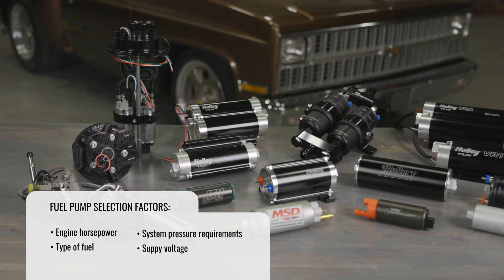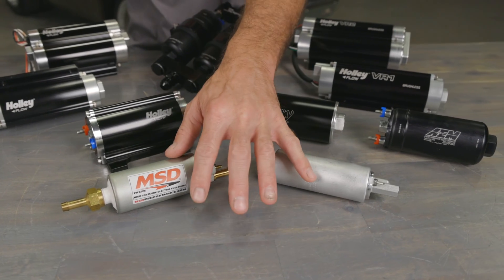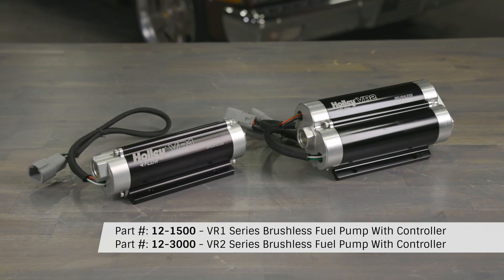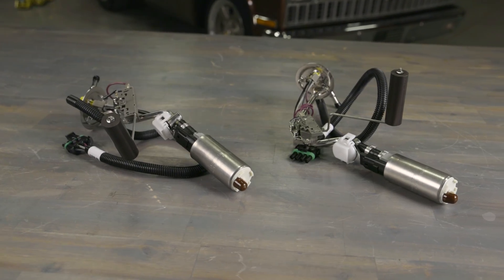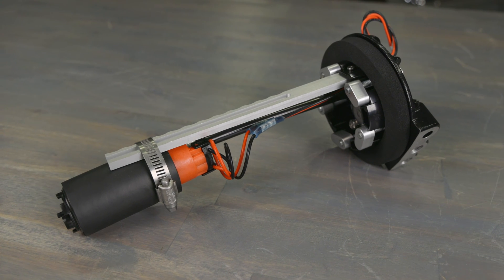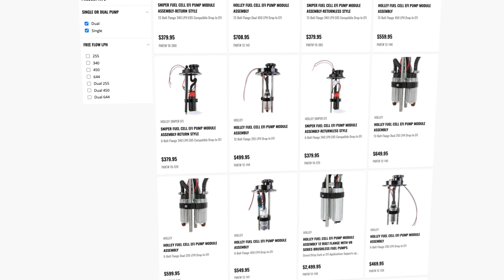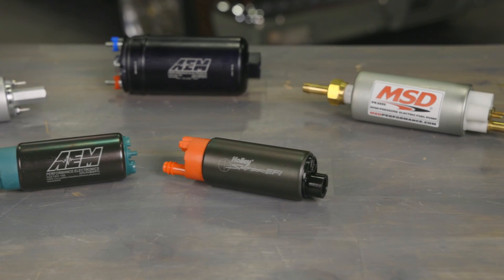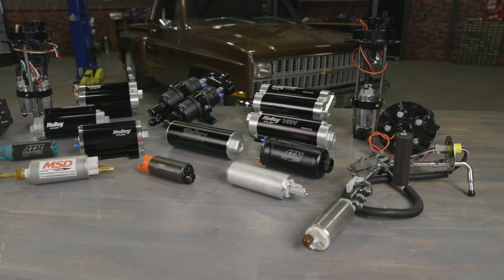Fuel Pump Buyers Guide (EFI)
Holley has everything under the sun when it comes to selecting an electric fuel pump for your vehicle!  But which pump is right for you? Many factors can affect your fuel pump selection. Factors like Engine horsepower, the type of fuel you’re using, system pressure requirements, and supply voltage are all critical when selecting the correct pump for your setup.

So whether you are already running fuel injection or you’re making the switch to EFI, Holley has in-line and in-tank pumps to make the transition or upgrade easier.